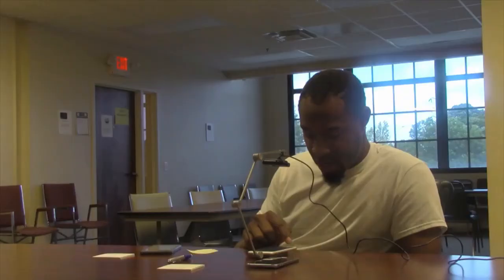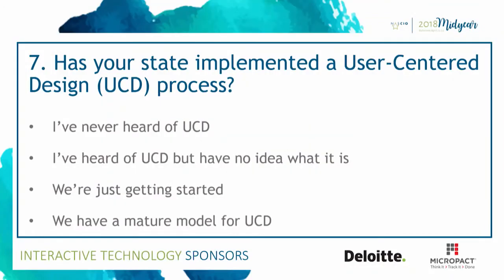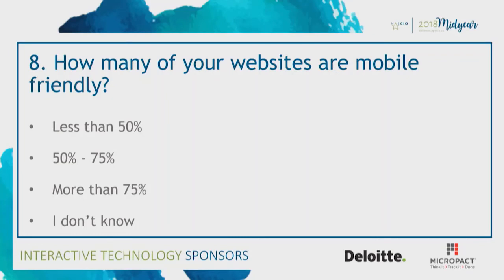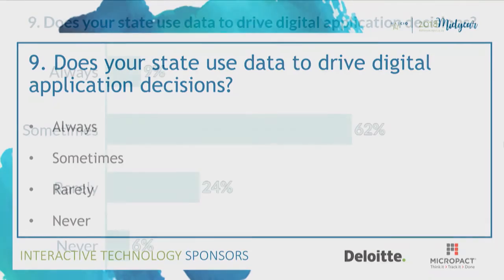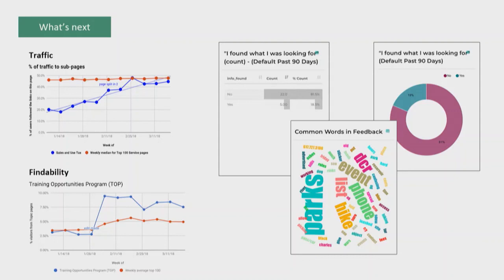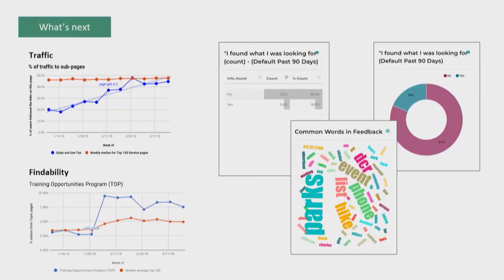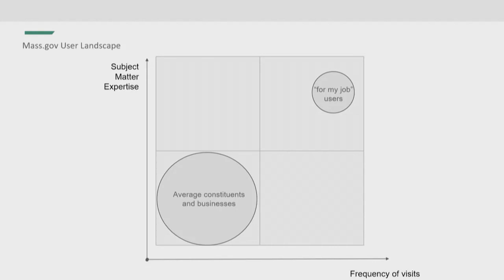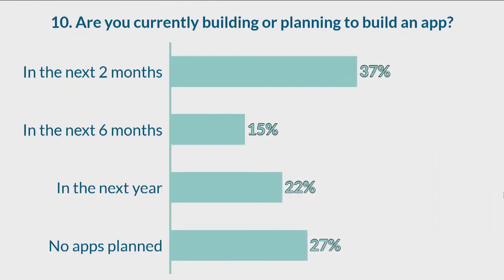NASCIO18 User CenteredDesign PanelDiscussion